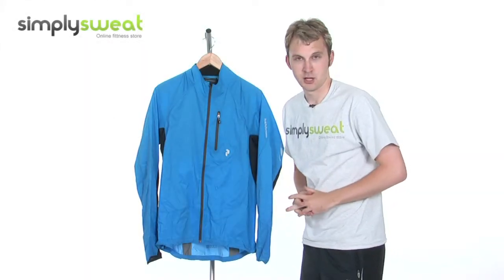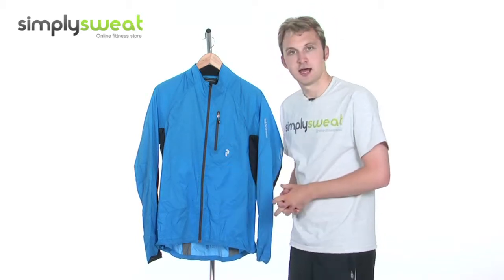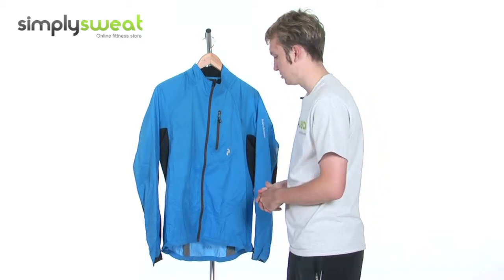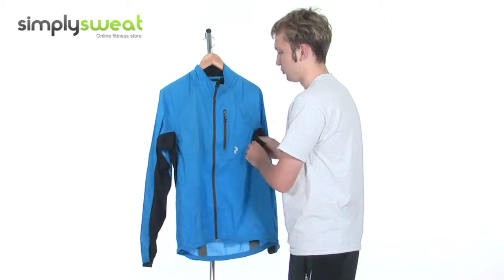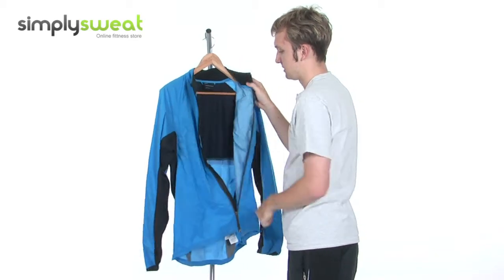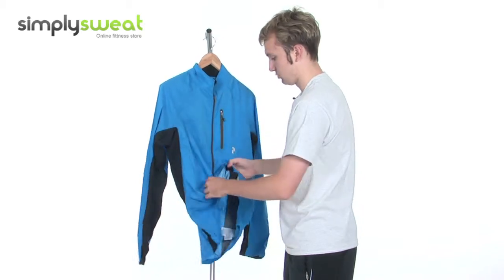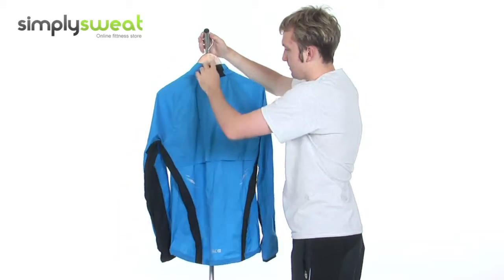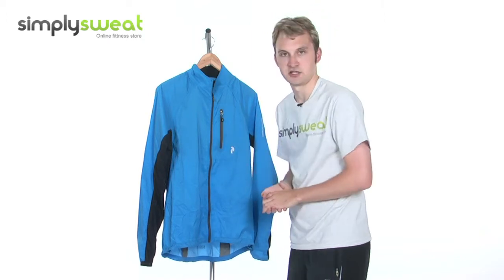Peak Performance Mens Velocity Running Jacket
This is the Mens lightweight Rip stop windshell jacket from Peak Performance in skydiver blue, ideal for running with excellent breathability. It can be packed away into the front pocket and comes in a narrow fit. Provides complete freedom of movement and stops you feeling too restricted. Has traditional features such as hand warmer pockets on the sides, and mesh panels to aid breathability.